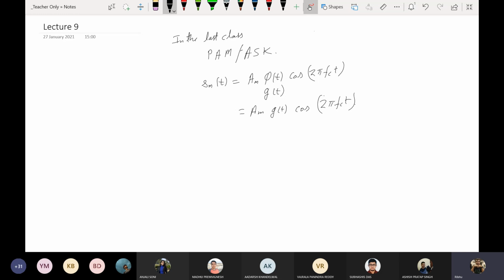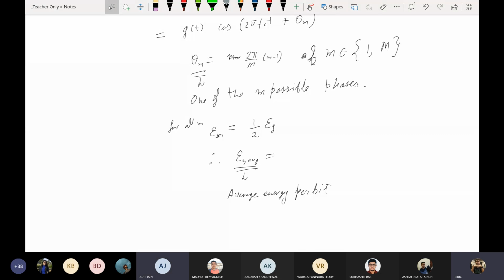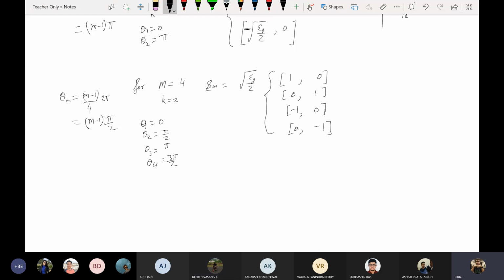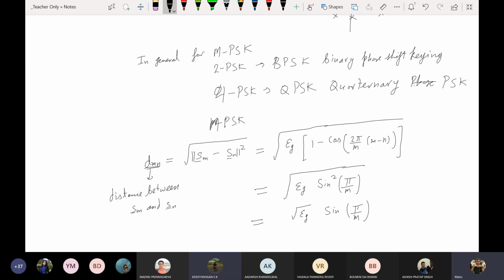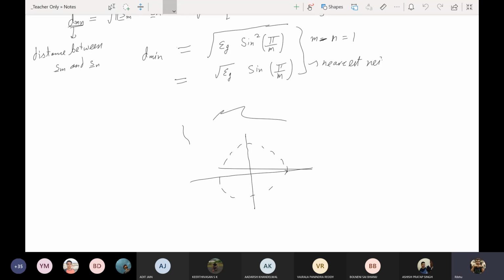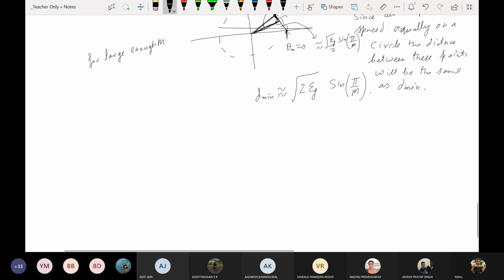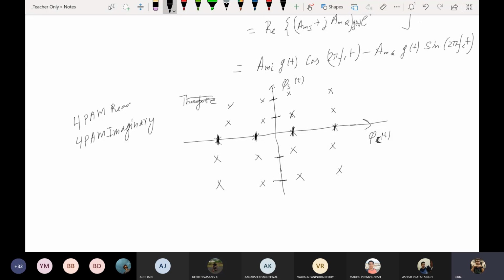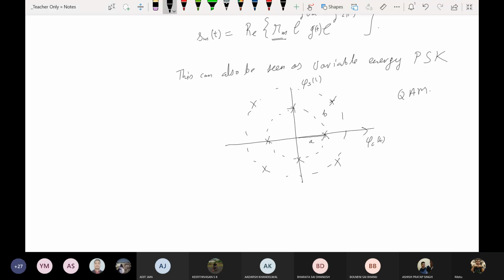EE 332 Lecture 9: PSK and QAM